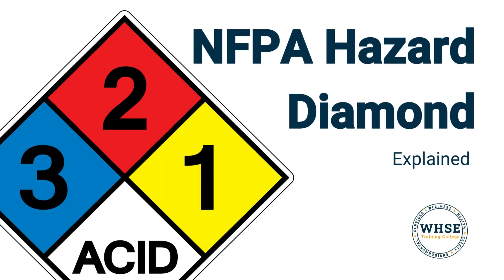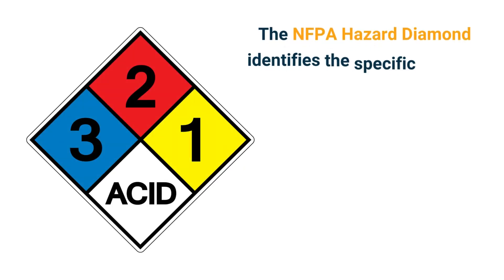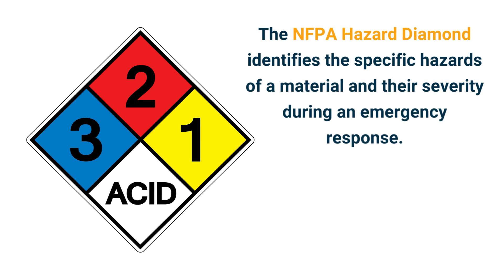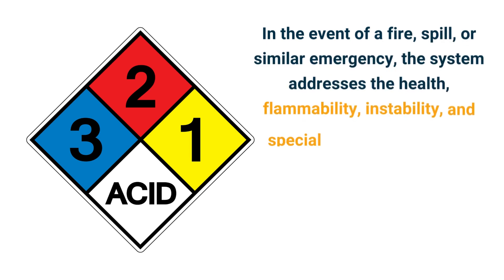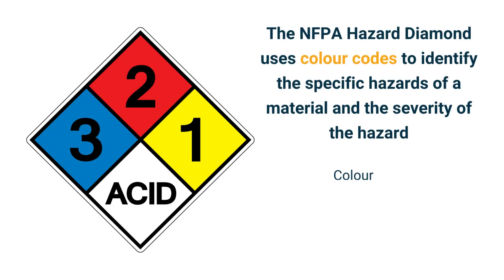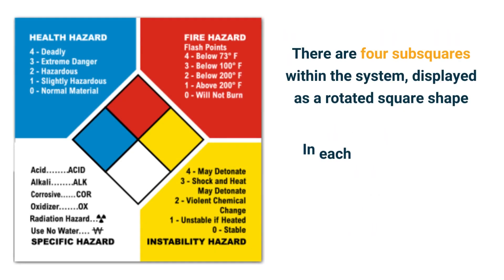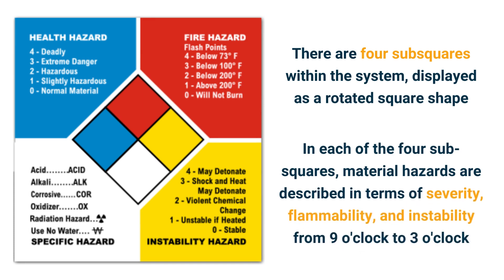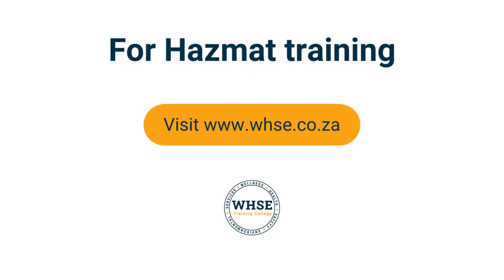NFPA Hazard Diamond explainer video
The NFPA color codes are part of the NFPA 704 standard for the identification of hazardous materials. These color codes help emergency responders know about potential health, fire, and chemical instability issues.

The NFPA 704 diamond sign used to display this information has four colored sections: blue, red, yellow, and white. Each section is used to identify a different category of potential hazards.

The blue section of the NFPA color code symbolizes health hazards. Red color codes indicate flammability hazards. The yellow area indicates instability or reactivity. The white area is often blank, as it is intended for special hazards beyond health, flammability, or instability and does not apply to a majority of hazardous materials.